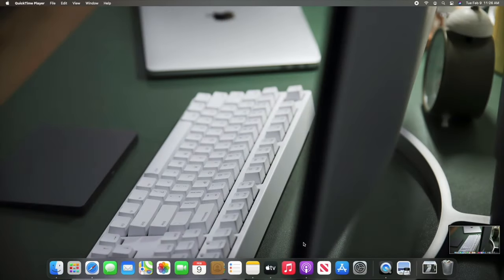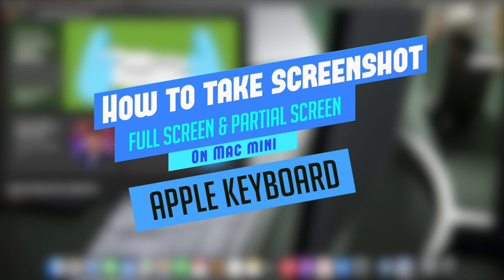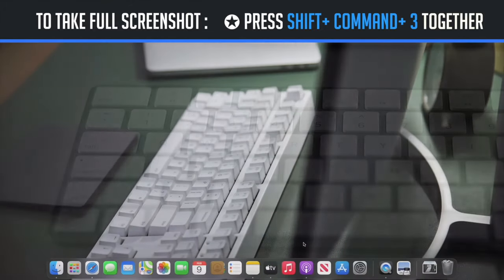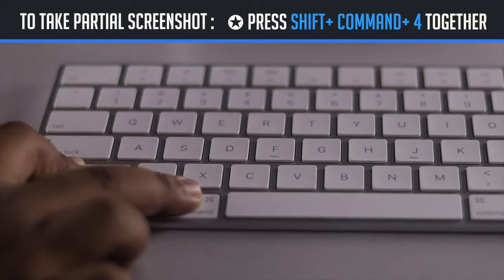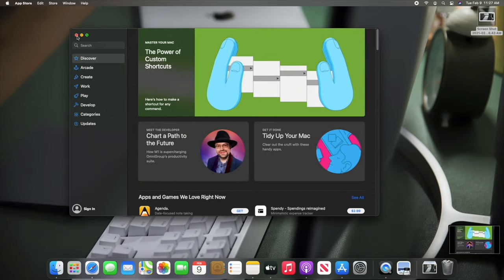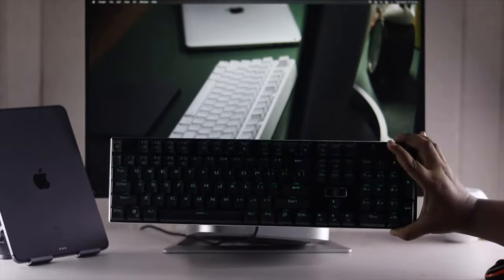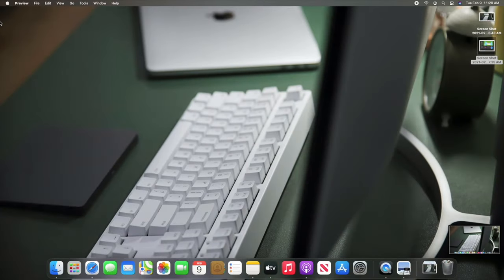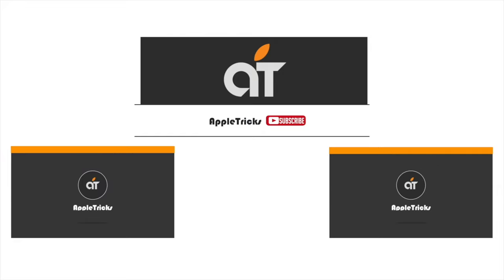Take ScreenShot on M1 Mac Mini (2 ways, with or without Apple System Keyboard)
Want to know how you can take screenshots on Mac Mini (M1, 2020)? In this video we will show you 2 ways to take ScreenShots on MacMiniM1 with and without Apple System keyboard.

You can take fullscreen and also specific part of screen screenshot on Mac Mini by pressing some comments on the keyboard. Check out the the video to see how to do it.